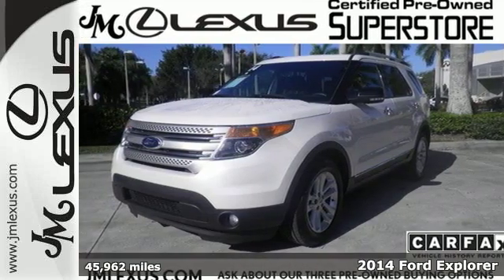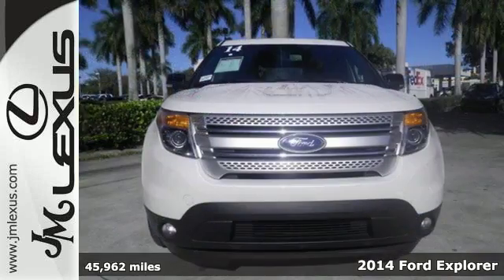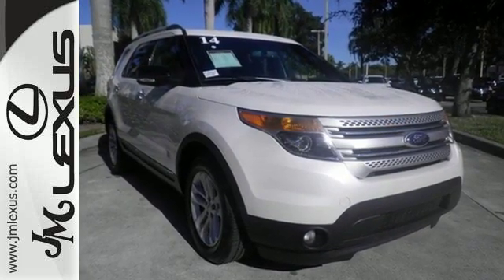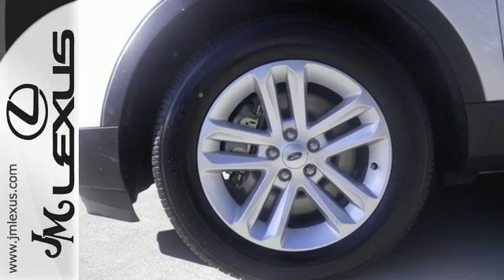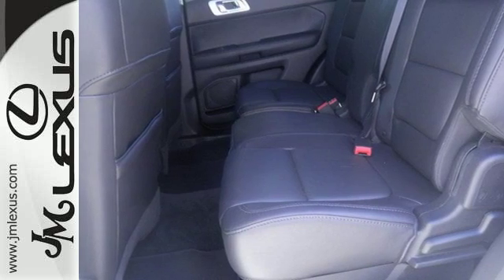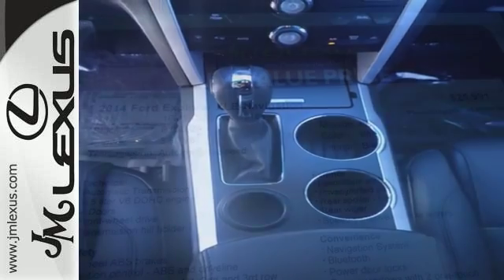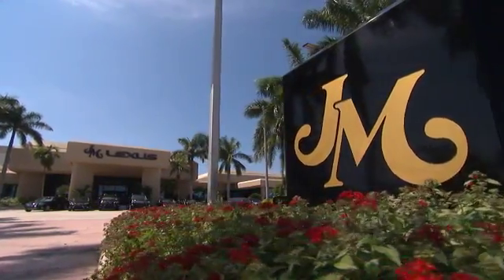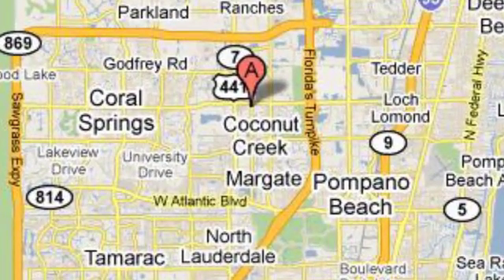Used 2014 Ford Explorer Margate FL Fort Lauderdale, FL P18262A - SOLD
Year: 2014
Make: Ford
Model: Explorer
Trim: XLE-Navigation
Engine: 3.5L V6
Transmission: Automatic 6-Speed
Color: White
Interior: Black
Mileage: 45962
Stock #: P18262A
VIN: 1FM5K7D81EGB33188
!!!*** HURRY ***!!! ! DON'T MISS OUT ! You are currently viewing a 2014 Ford Explorer at the JM Lexus PreOwned Superstore. !*!*!* THIS VEHICLE *!*!*! Thank you for your interest. We look forward to speaking to you. All advertised pre-owned prices exclude tax tag title and $798.50 dealer fee. See Dealer for complete details. Stock #: P18262A Exterior: White Interior: Black Trim: XLE-Navigation JM Lexus Pre-Owned Superstore 5401 West Sample Rd Coconut Creek FL 33073

Address:
5350 W Sample Rd